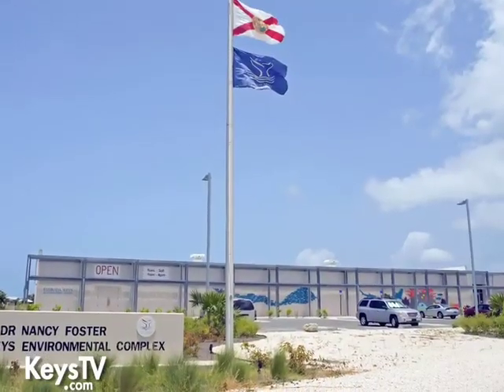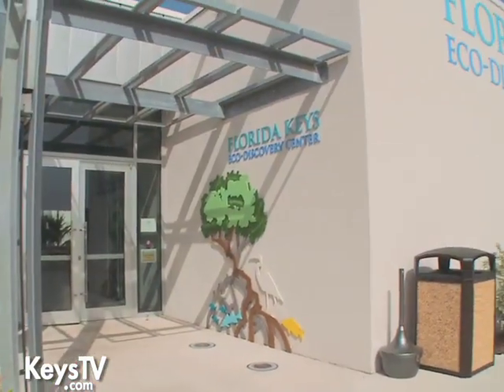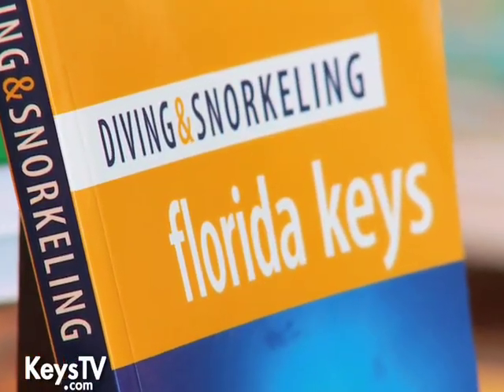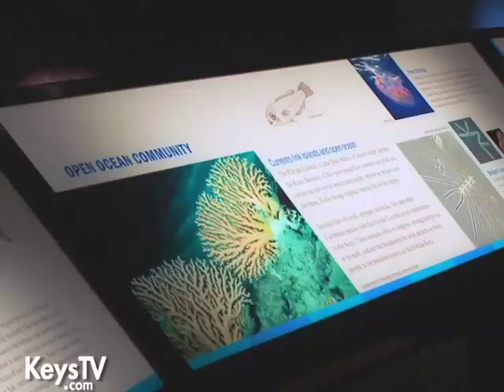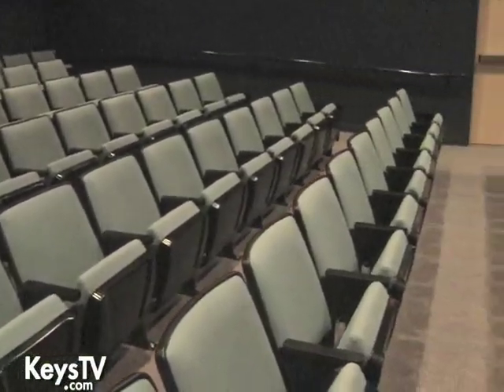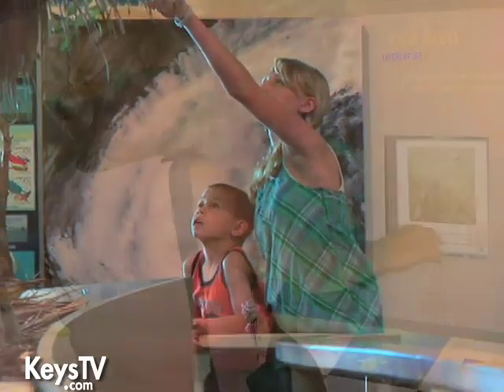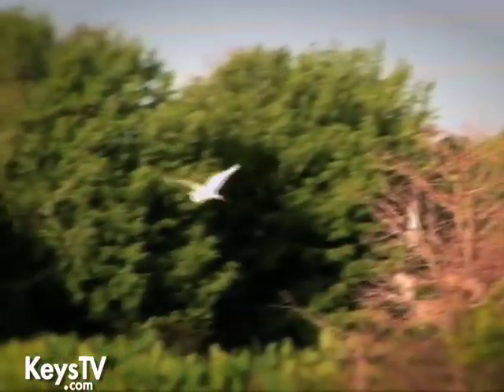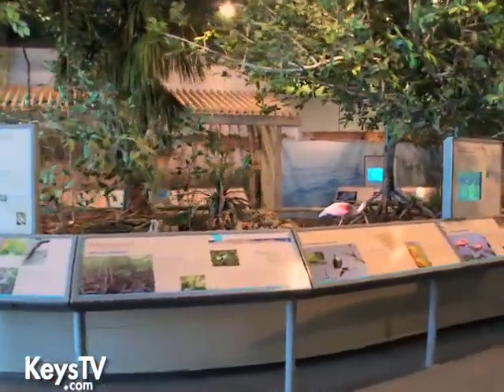KeysTV.com Florida Keys Key West - Eco Discovery Center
Florida Keys and Key West Video Travel Guide

Exciting Streaming Videos, Informative Websites, Downloadable Brochures, Interactive Maps, Plus Value Savings Coupons!

Our very own expert hosts take you behind the scenes for first look access into accommodations, arts, attractions, boating, bridal, dining, diving, en